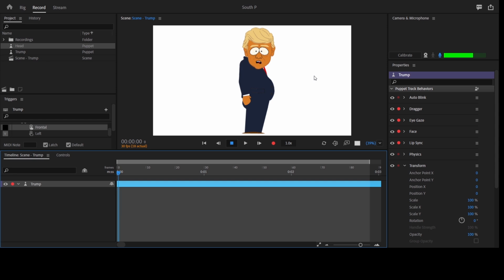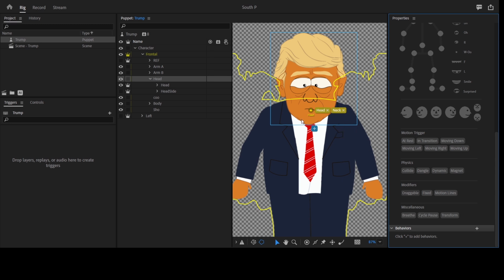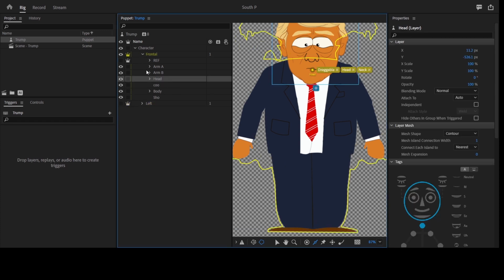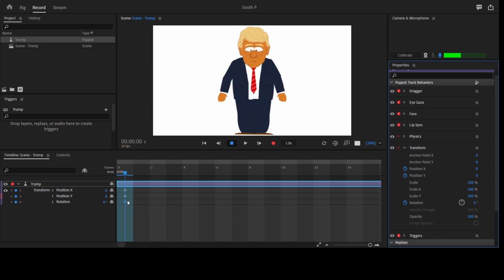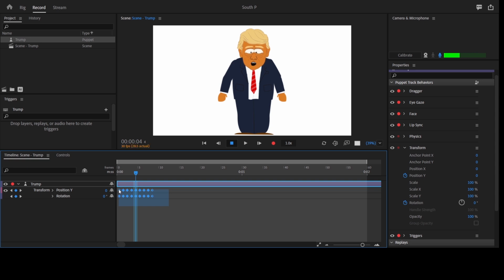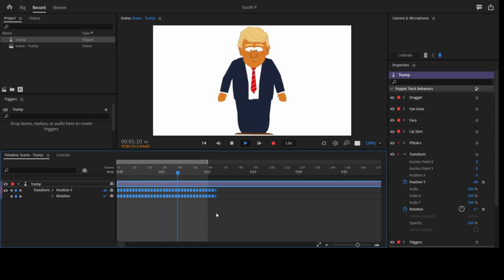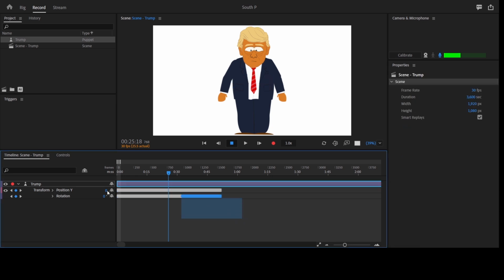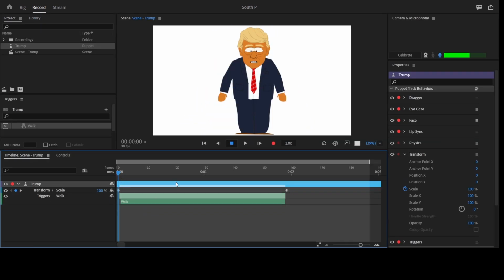How to Create Trump Adobe Ch puppet PART 2(South park)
in this video i comprehensively created the Donald Trump South park styled puppet for animation i Adobe Character animator